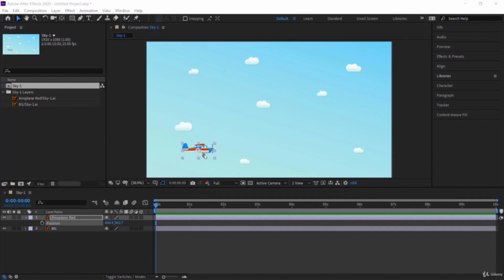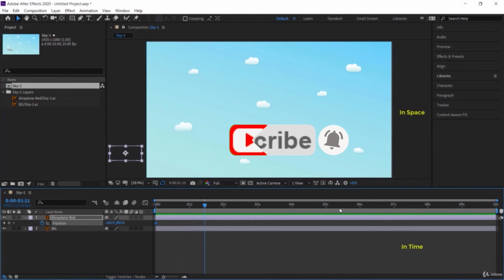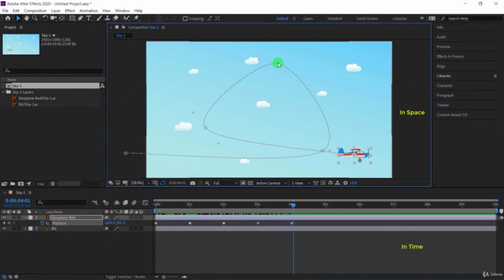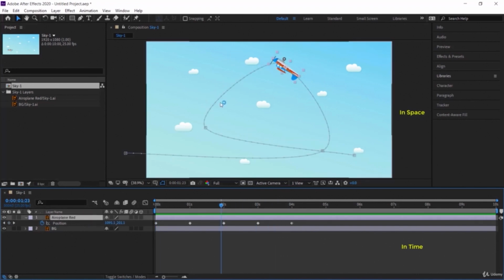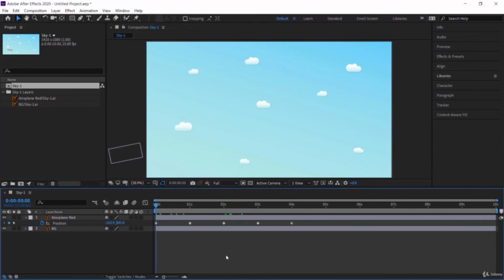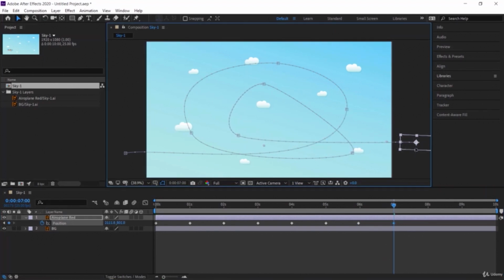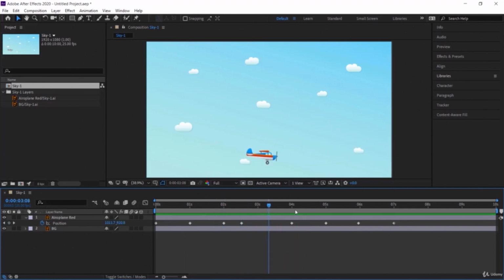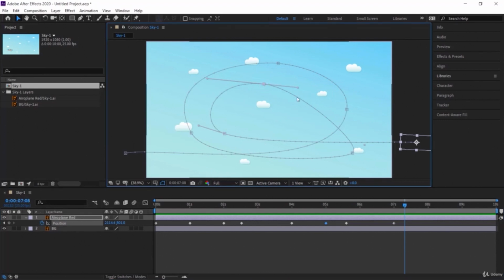Lecture 3 - Dive in for Beginners Create your first Motion Graphic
Third Lecture Of Our First Course Adobe After Effect.

In Here You Will Learn After Effect From Basics And Experience Best Things, Hope You Finish This Course Completely, And Learn Something.

Hope To give us FeedBack.